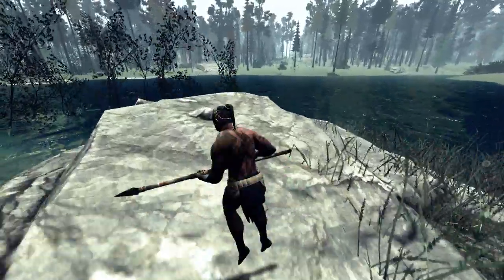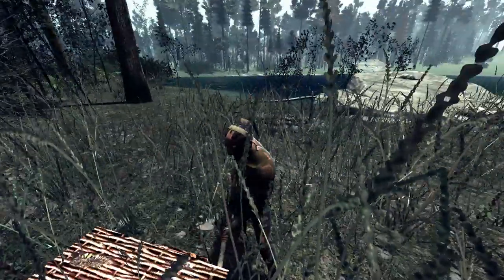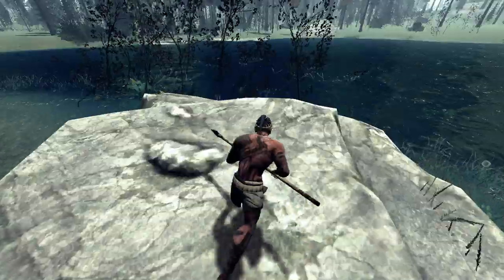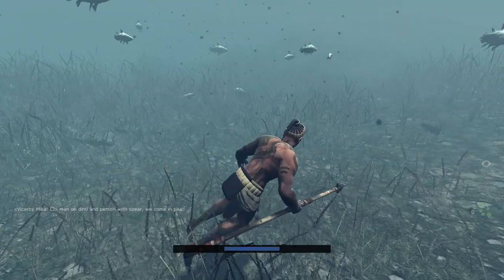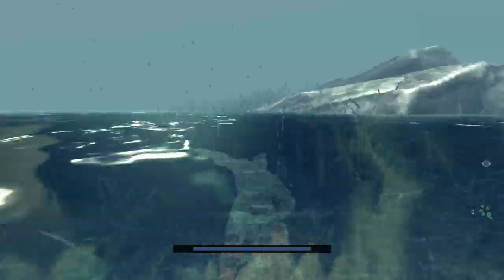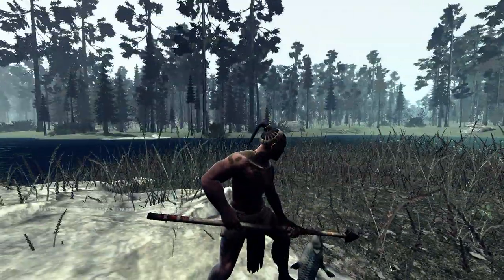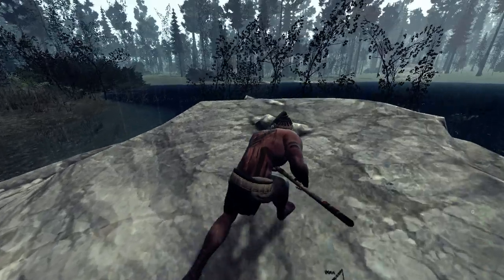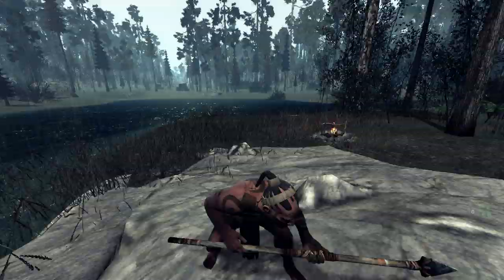How to Spear fish on The Stomping Land ( Part 1 Fishing )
Quick video of me showing you guys how to spear fish on the stomping land.

If you want to join me or any of the other SoF Gaming members hop on by the stomping land server call SoF-Official and join us.